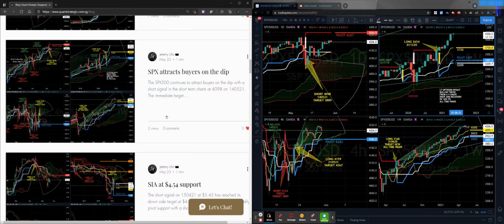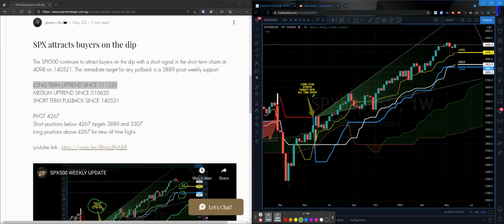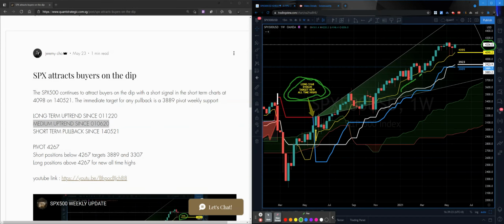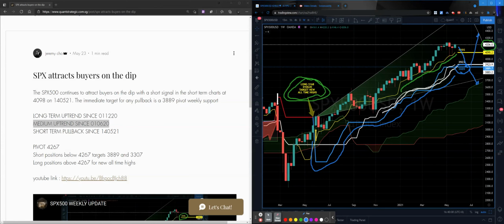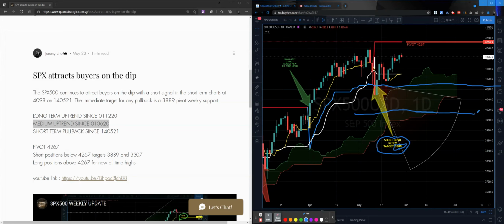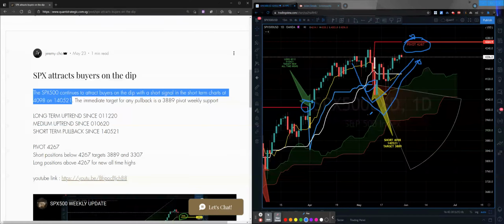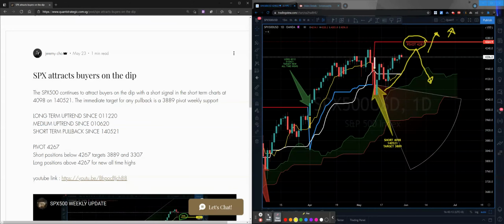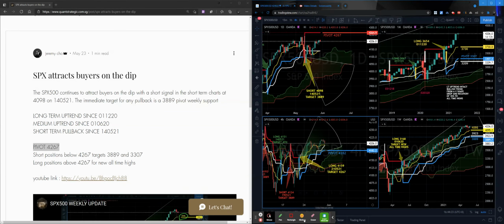SPX 500 WEEKLY RECAP 300521